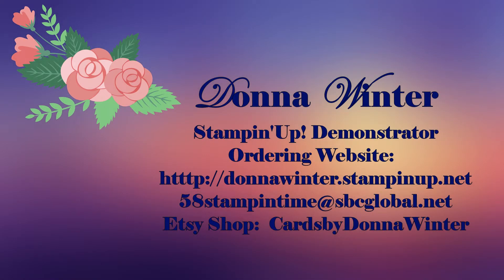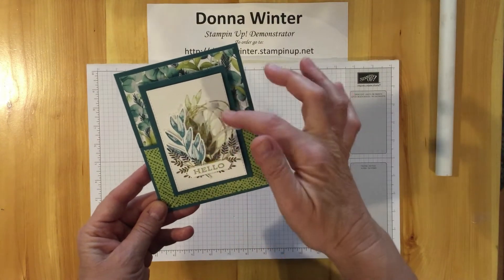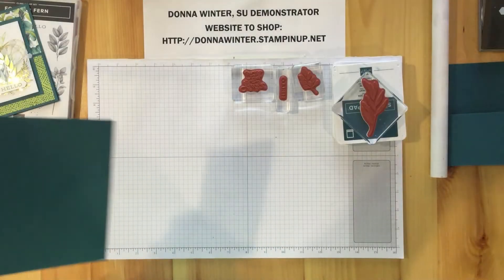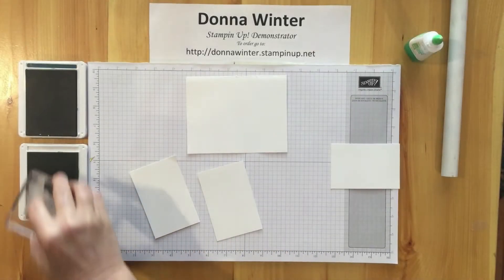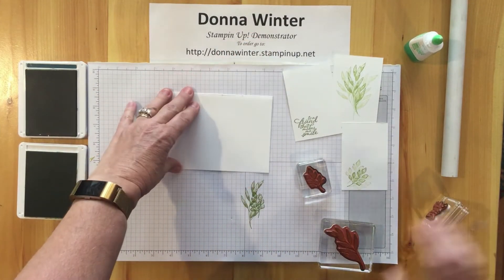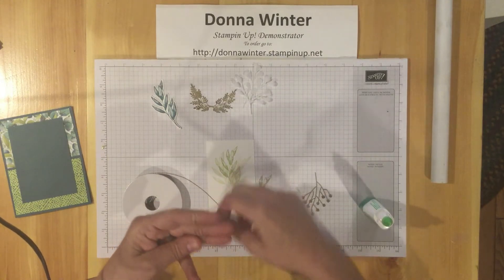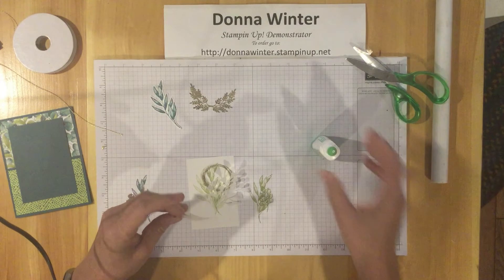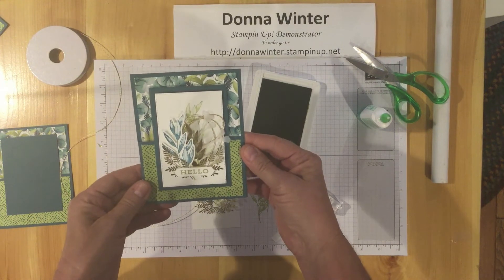Forever Greenery Fancy Fold Video Tutorial June 3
**I'm Donna Winter and I've been a Stampin' Up! Demonstrator for almost 17 years.  Here is my website for ordering the products shown in this video:
http:/donnawinter.stampinup.net
**This video is the first of many showcasing the new stamp sets in the New Stampin' Up! Annual Catalog.  Here is the Link to the Catalog:
**Directions and Product Information for Forever Greenery Fancy Fold Video Card Week 1
Stamp Set:   Forever Fern Bundle (Stamp set and Dies) #154094 Page 110 $54.00
Paper:
• Pretty Peacock # 150880, Page 143 $8.75 – Base Card 8 ½” x 5 ½” scored at 4 ¼” and the front top 2 ¾” taken off top; Die Cut piece using Stitched Rectangles 2nd to the largest or cut 3 x 4 ¼
• Whisper White #100730, Page 143 $9.75 - Die Cut piece using stitched Rectangles 3rd to the largest or cut 2 5/8” x 4” (Die cut or Cut 2); 3 ¾” x 2 ½” piece to go over DSP on inside and scrap for stamping sentiment and leaf.
• Forever Greenery DSP – 152492, Page 148 $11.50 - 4” x 5 ¼” and coordinating piece cut 2 ½” x 4”
• Vellum Card Stock #101856, Page 153 $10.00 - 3” x 2 ¾” – Die Cut with Leaves
• Forever Gold Laser Cut Specialty Paper #152493, Page 152 $15.00 – using two leaf pieces from paper pack.

Ink:  Pear Pizzazz # 147106, Page 143 $7.50 and Pretty Peacock #150083, Page 143 $7.50

Accessories:
• Die cutting machine – I used the Big Shot,
• Stitched Rectangle Dies # 151714, Page 183 $35.00
• Forever Flourish Dies # 152714, Page 175 $36.00 (these come in the bundle)
• Forever Gold Laser Cut Specialty Paper #152493, page 152 $15.00
• Forever Greenery ribbon trim pack # 152475, Page 161 $9.00
• Classic Label Punch # 141491, Page 166 $18.00
• Paper Trimmer # 152392, Page 151 $25.00
• Liquid Glue #110755, Page 162 $4.00
• Dimensionals # 104430, Page 162 $4.00 and Mini Dimensionals #144108 Page 162 $4.00
• Stamp Block D #118485, Page 163 $8.50
• Stamp Block C #118486, Page 163 $7.00
• Stamp Block B # 117147, Page 163 $6.00

Directions: (Please refer to video if you have any questions)
• Base Card – Fold in half bring to trimmer and on 5 ½” side, line up at 2 ¾” and cut to score line
o Then turn, fold bottom in and cut off the top piece at the 4 ¼” score line.
• Take the DSP pieces and attach the large one to the inside of the card using liquid glue
o Attach the smaller DSP piece to the front of the card leaving a border as shown in the video
• Take the Pretty Peacock Die cut piece and attach it to the front of the card using liquid glue and being sure to only glue the bottom half of the piece.  Note:  You’ll line it up so all sides look even.
• Stamping:
o Stamp the inside 3 ¾” x 2 ½” piece using the small leaf and Pear Pizzazz Ink, stamping off once then stamping down 3 times as shown in the video.
o Stamp the sentiment on one of the Whisper White die cut pieces toward the bottom using Pear Pizzazz ink and attach it to the inside of the front flap leaving a border.
o Stamp the other Whisper White die cut piece using the larger leaf and the Per Pizzazz Ink, stamping off once then stamping 3 times towards the top and then left- and right-hand corner of the piece.
o Attach it to the front of the card over the Pretty Peacock piece using dimensionals.
o Using the same large leaf stamp, stamp the leaves using Pretty Peacock on a scrap piece of Whisper White and cut it out using the die and the die cut machine.
o While at your die cut machine, cut out the vellum leaves.
• Wrap the gold trim ribbon around 3 fingers 3 times and secure with a small piece of tape.  Attach it to the front of the Whisper White stamped piece kind of toward the bottom 3rd
• Place the Vellum Leaves over the gold trim using liquid glue, then place the gold leaves from the Specialty Paper using liquid glue, and then place your stamped leaves over that using liquid glue spreading them out.  Take the last double leaf gold piece from the Gold Specialty paper and place it toward the bottom of the bouquet of leaves using liquid glue.
• Stamp the “Hello” sentiment using Pear Pizzazz Ink on the Whisper White scrap piece and cut out using the Classic label punch, cutting it smaller.  Shown how in the video. Attach over the double leaves using dimensionals
Now send the card to a friend you’re missing!!  Enjoy!